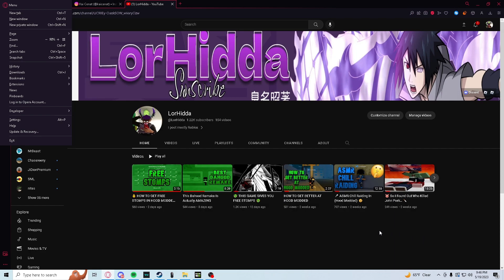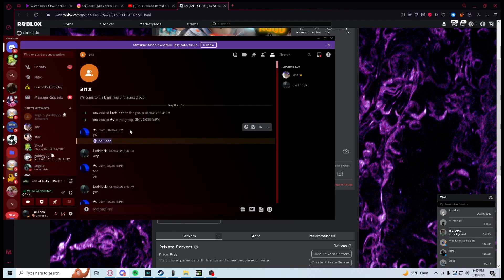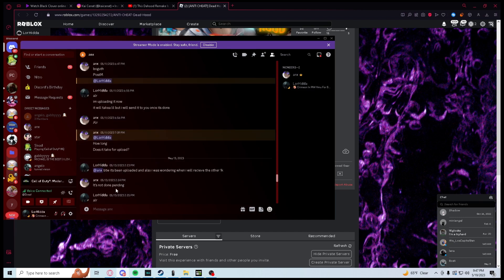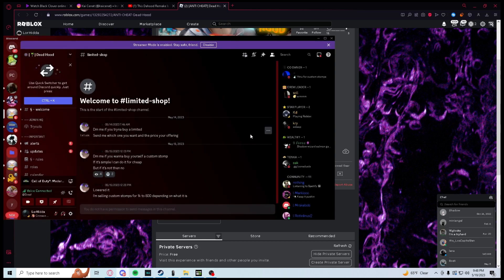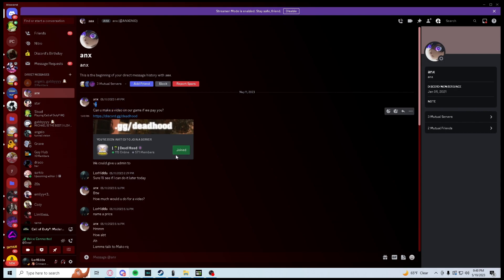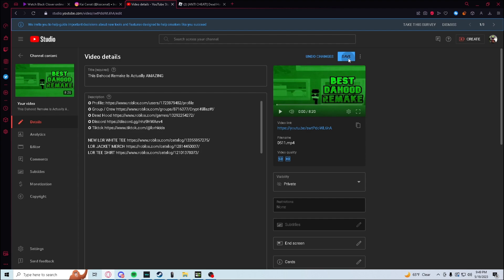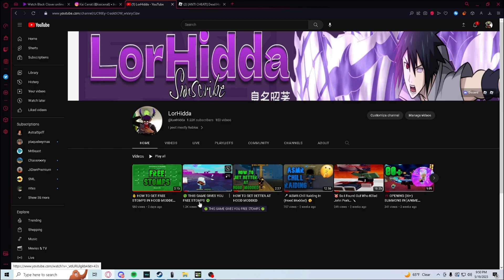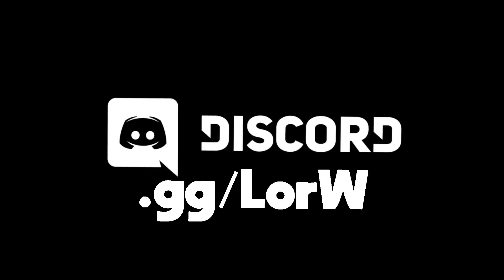These Developers Scammed Me..